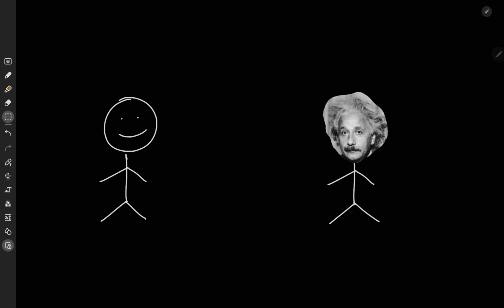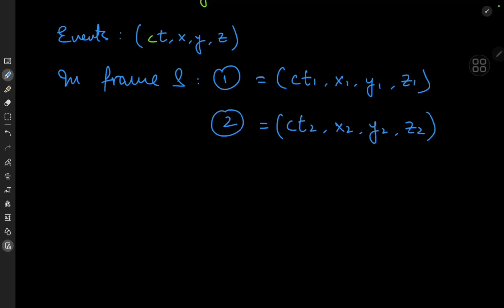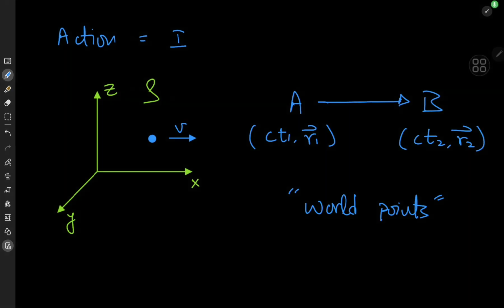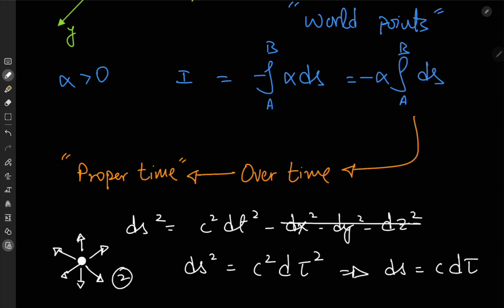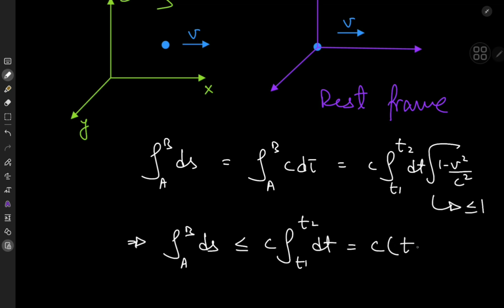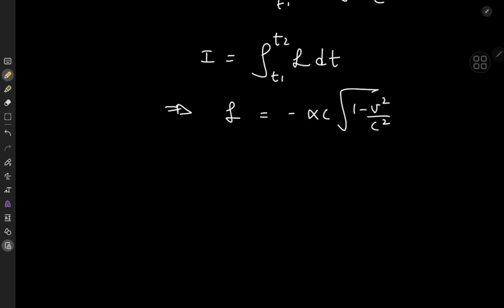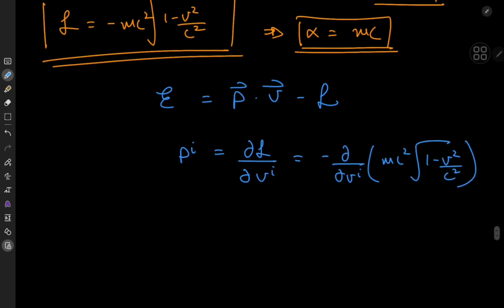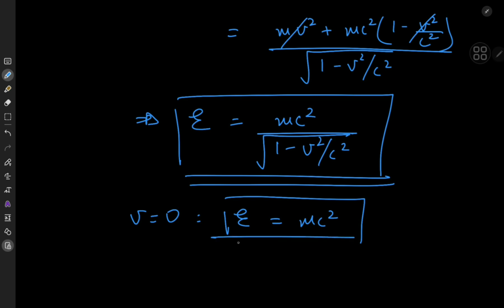A calculus based proof for E=mc^2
This is definitely my favorite proof of the world's most famous equation